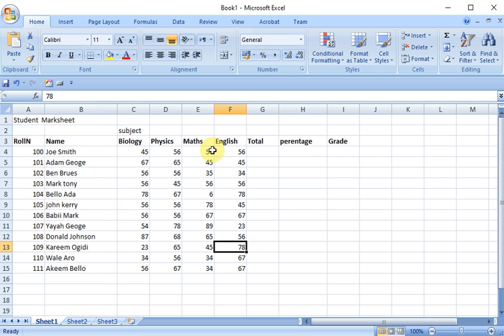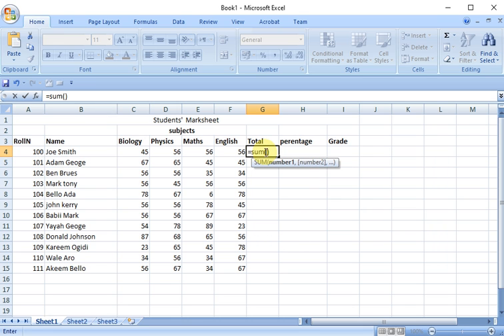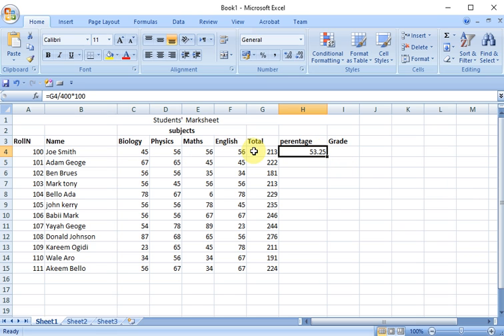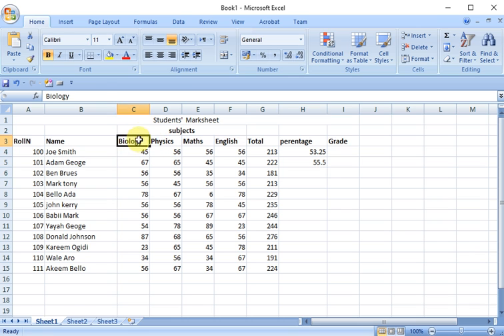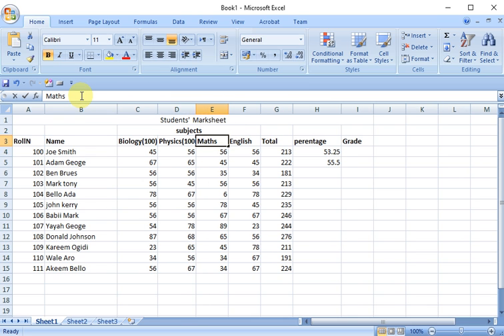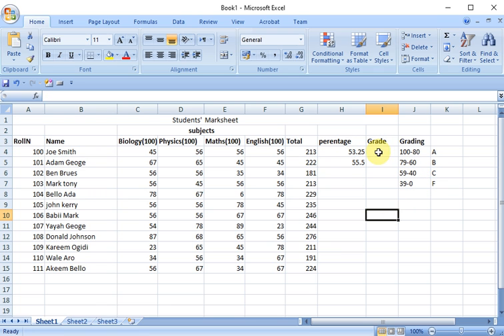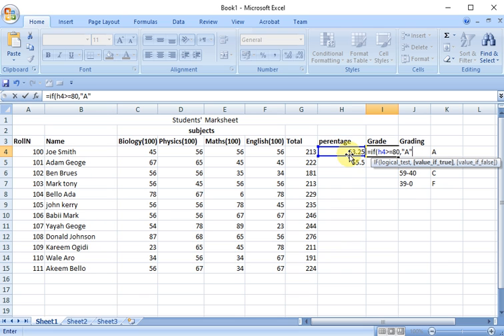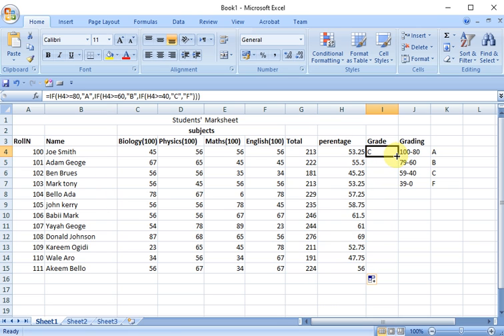Formula of sum,percentage, if function, merge and center ms excel